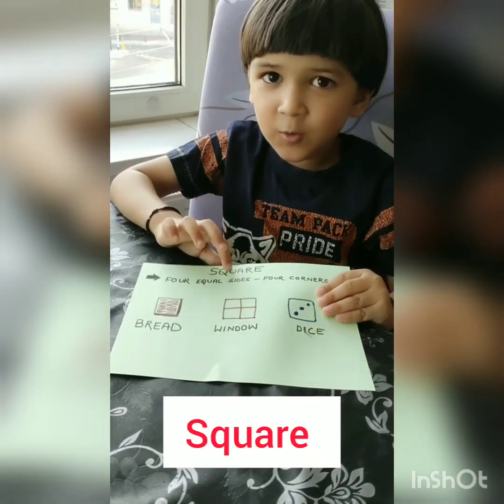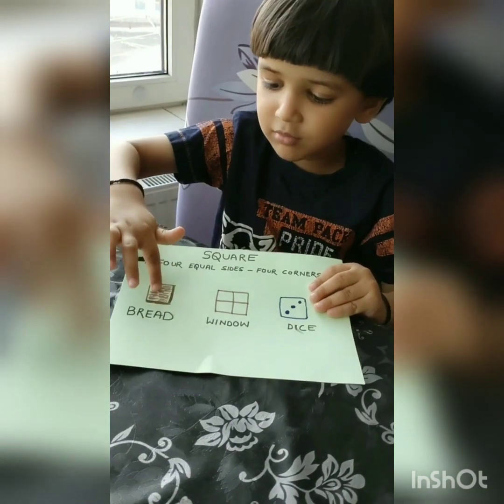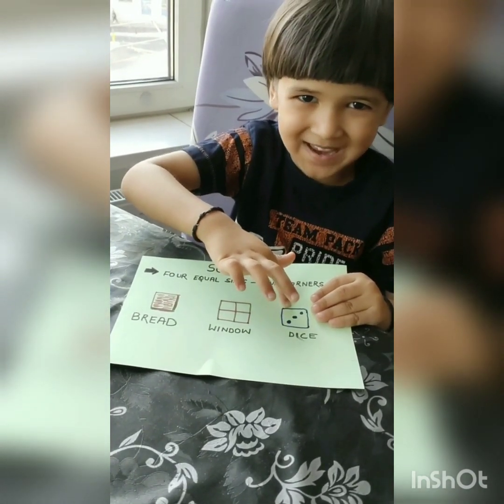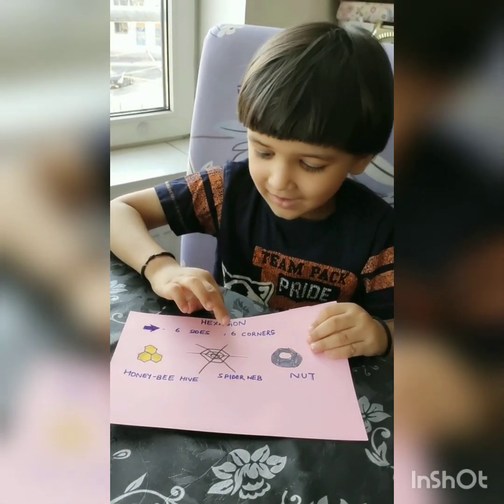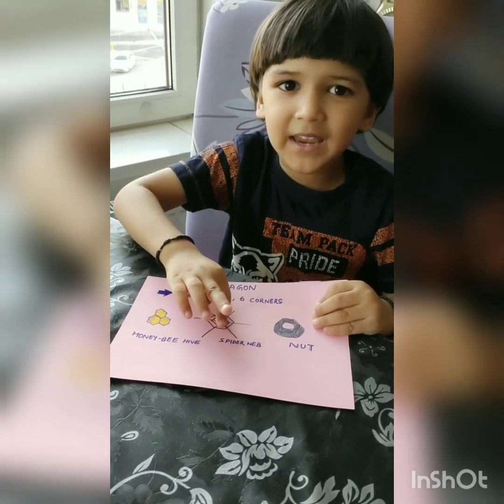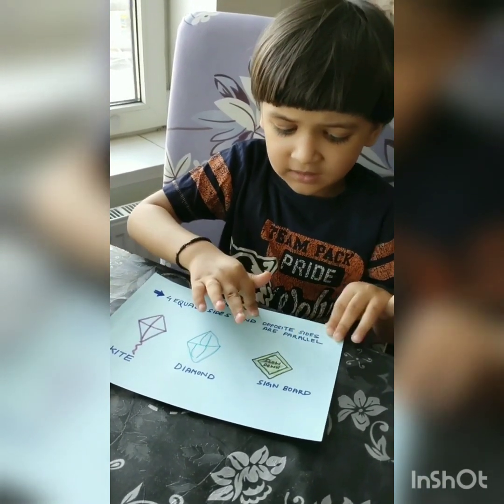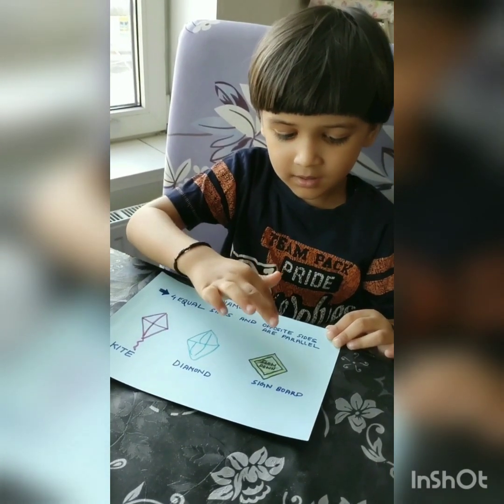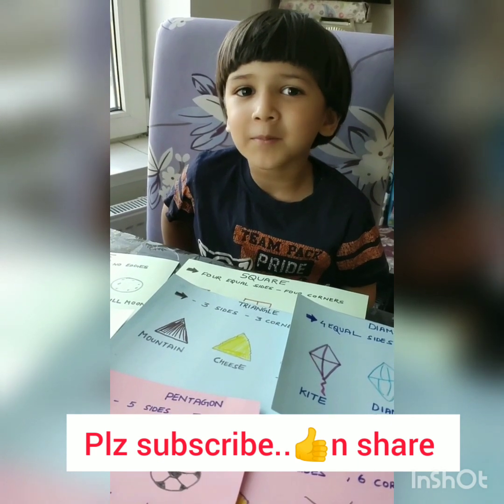Shapes | Names of Shapes | Geometry | Shapes for Kids | Geometric Shapes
Shapes learning is always fun. Try to relate your surroundings objects with Shapes 🙂